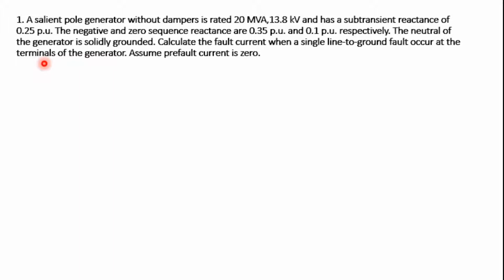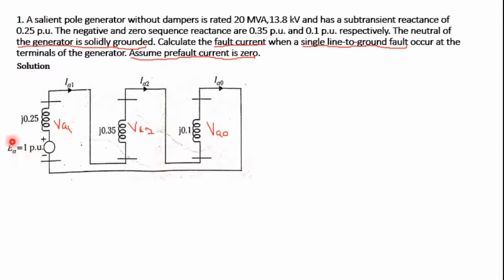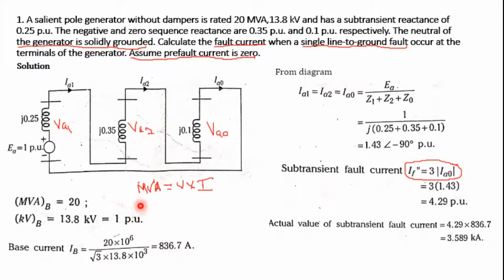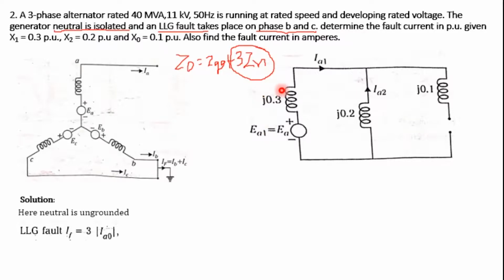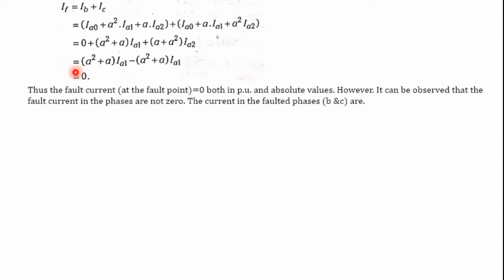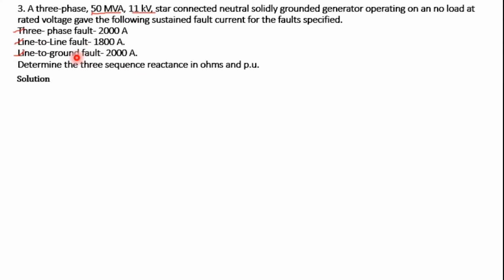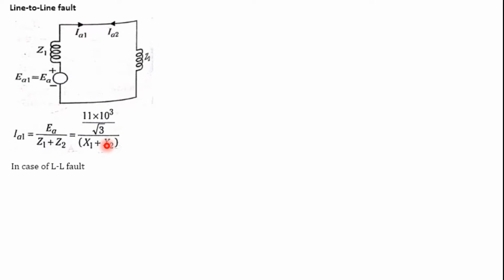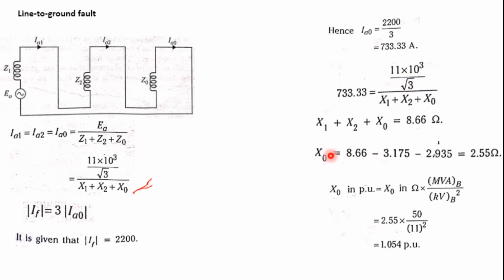FormatFactory Mux CANARA PROMO+M4 L5